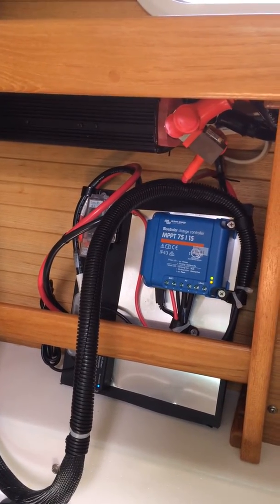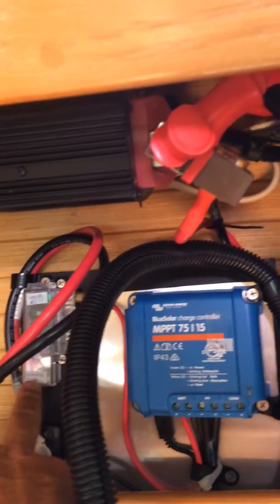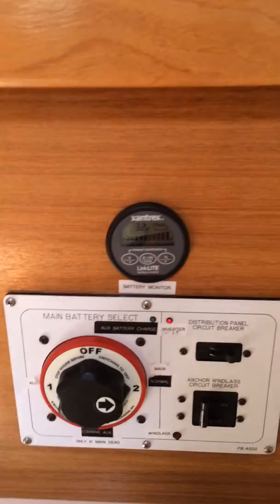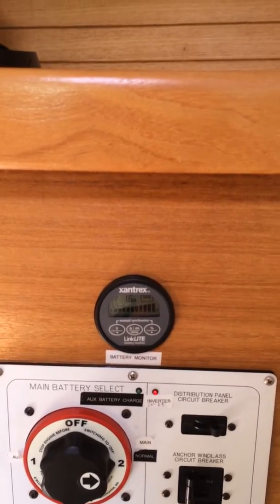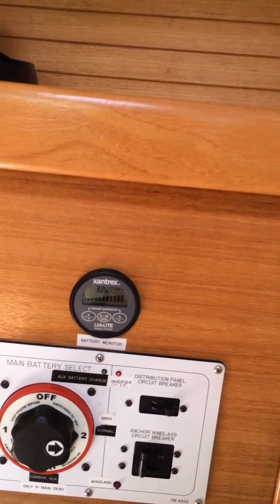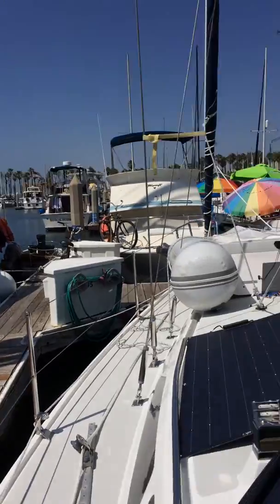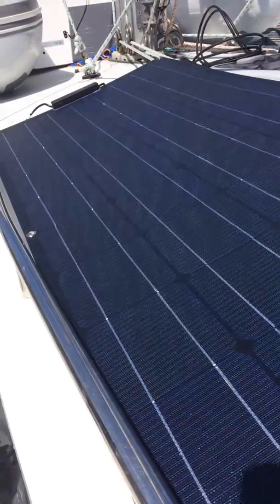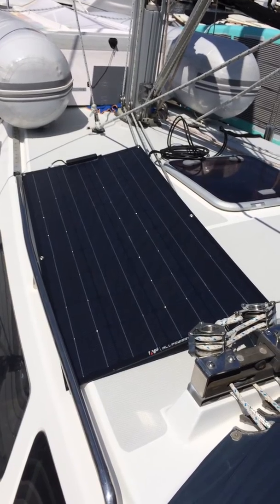100w Flexible solar panel installation on Boat with Victron MPPT charger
In this Video I show at test run a Victron MPPT controller with a 100W Allpowers flexible solar panel I purchased on Amazon.  I mounted the controller and DC sub panel on starboard so I can easily move it around the Catalina 320 sailboat. The charger sub panel I made from Starboard 1/2 inch. The Sub panel was later mounted inside the port locker next to the shore battery charger where the solar charger and the battery charger shared the connection to the battery from the locker.

Parts List:
Victron BlueSolar 75/15 MPPT Charge Controller - 15 Amps / 75 Volts
Victron VE.Direct Bluetooth Dongle
ALLPOWERS 100W 18V 12V Flexible Solar Panel Charger(with ETFE Layer, MC4 connectors) Semi Bendable Water-Resistant Solar
Blue Sea Systems ST Blade ATO/ATC Fuse Blocks